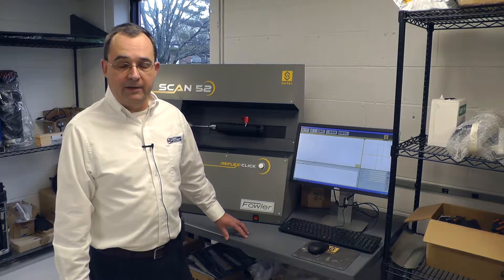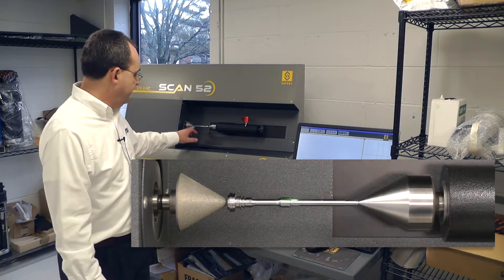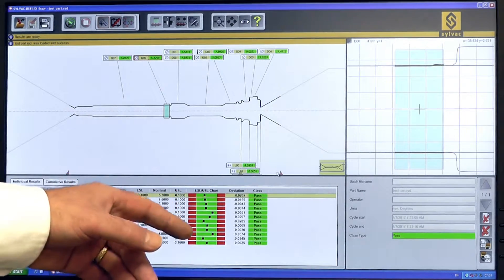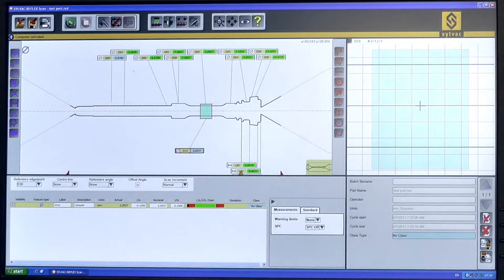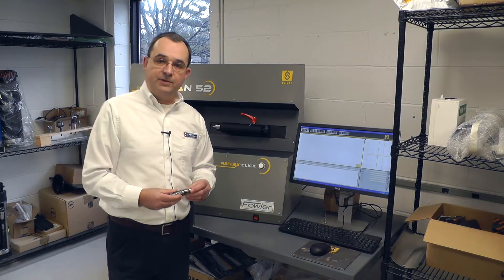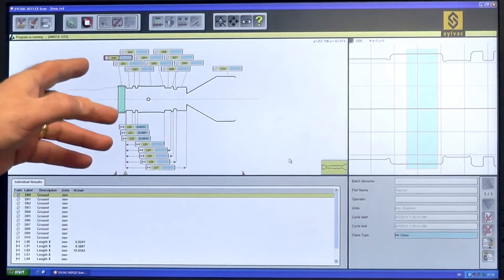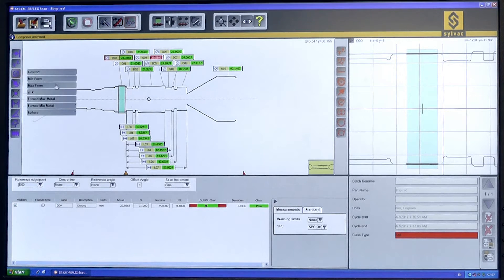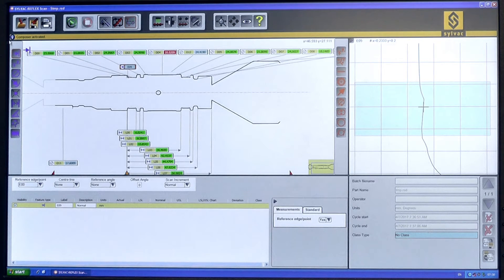Fowler/Sylvac Scan 52: Single Click Measurement of Turned Parts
Demo of the Fowler/Sylvac Scan 52

To learn more about the Fowler Sylvac Scan line or other Fowler Vision Systems check out